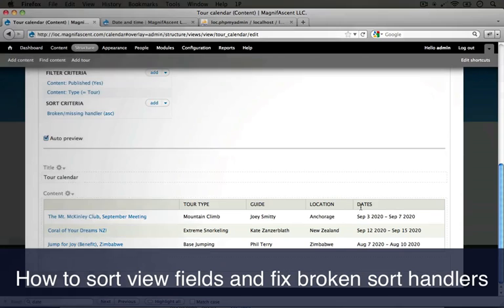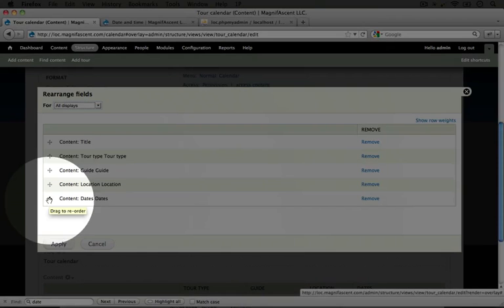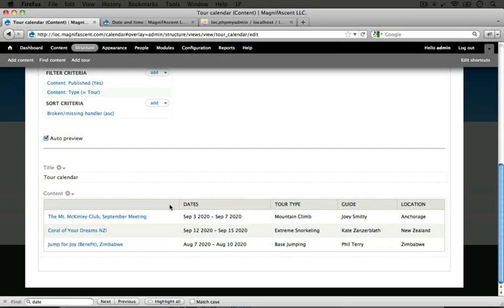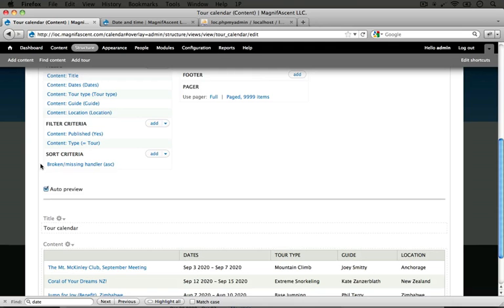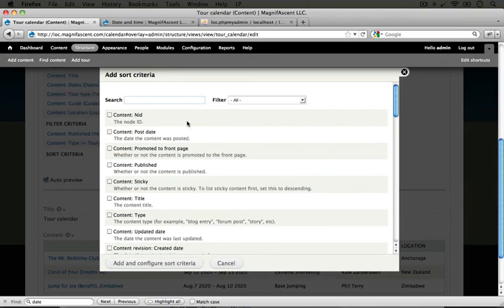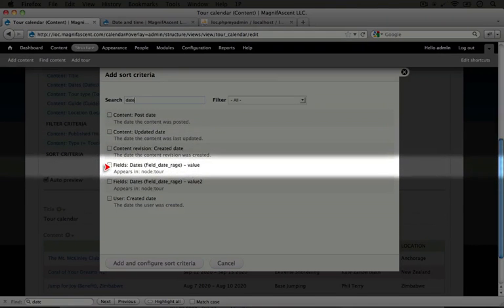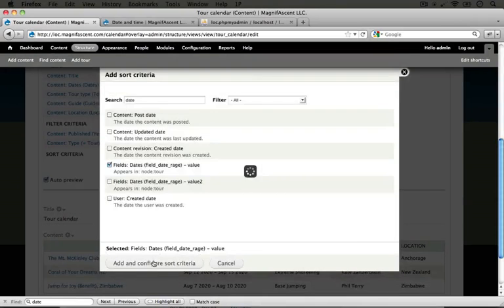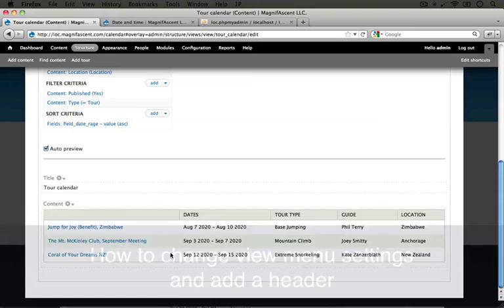71. How to sort view fields and fix broken sort handlers (a Drupal how-to)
Here's a short excerpt from the video transcript: "How to Sort View Fields and Fix Broken Sort Handlers Next, we need to move the position of this column over to the right of the title. So let's go ahead and do that by going up to Fields here, and in this dropdown let's go ahead and select sort. This will give us a list of the fields that we currently have for this view and we can use this drag handler on the left-hand side to sort them, to move a field above or below other fields. So let's go ahead and drag the dates all the way up to under Tit..."